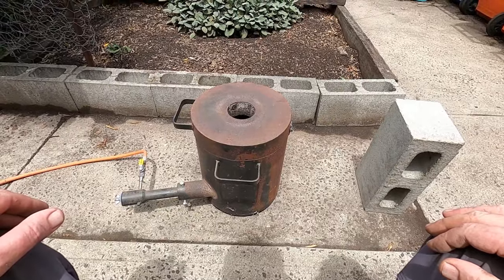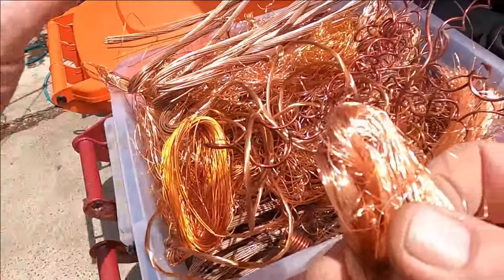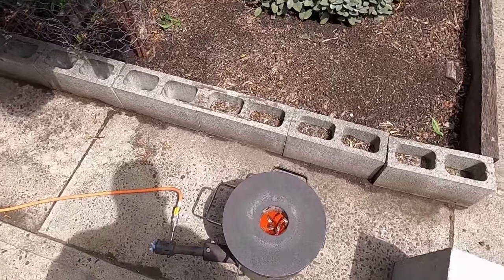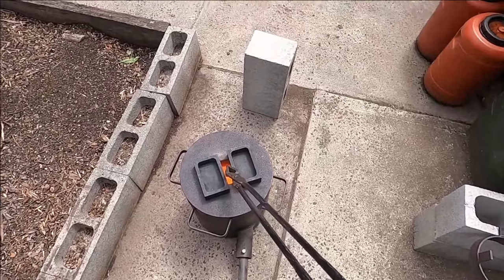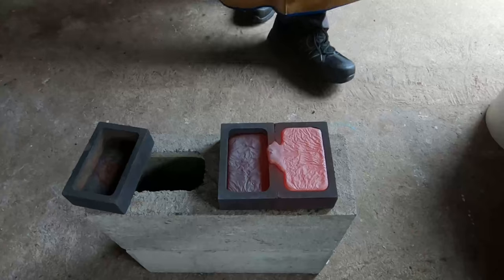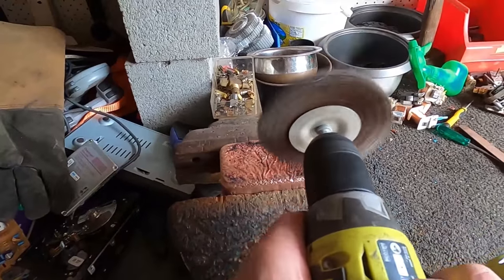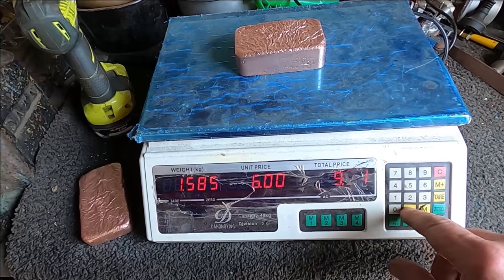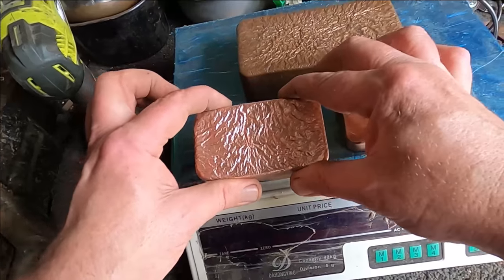Copper Bar Making, First Pour Was Shaky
Copper Ingots are simple to make but you need to be quick & precise to get a good pour.
My copper bars this time turned out rough but I needed this pour to refresh my skills so when I start making a batch of copper bars next week i'll be much better at it :)

Propane Furnace ..

Scrapping tools, safety gear, wire strippers, metal melting furnaces, crucibles and ingot moulds that I use or recommend..

My Camera, Gopro Hero 8

Postal Address:
Yarraville
Victoria 3013
Australia